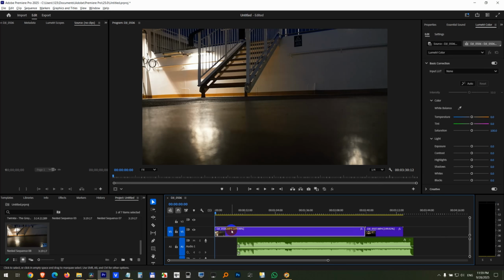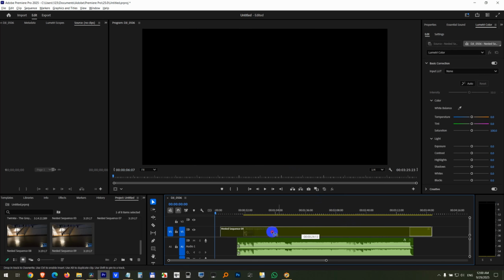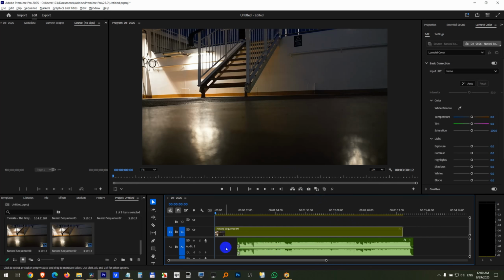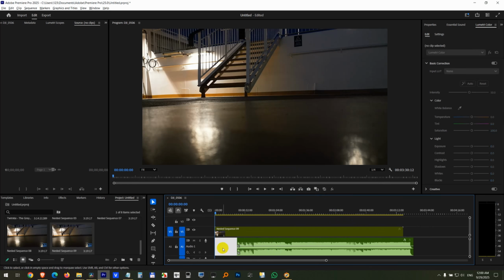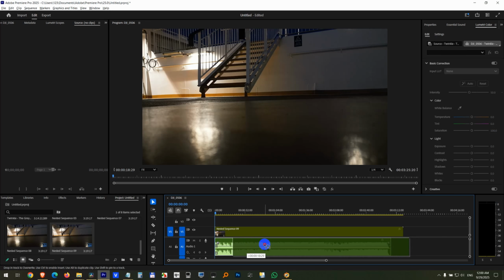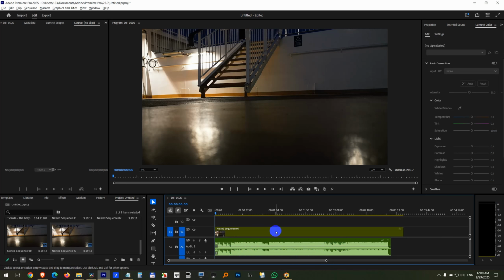How to delete a Gap in Premiere Pro? (Video without sound + Music)